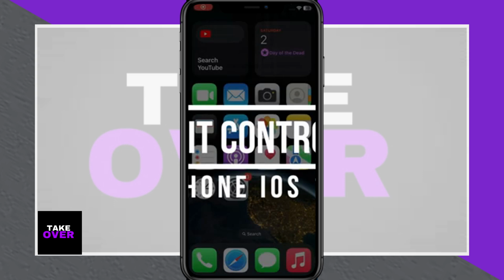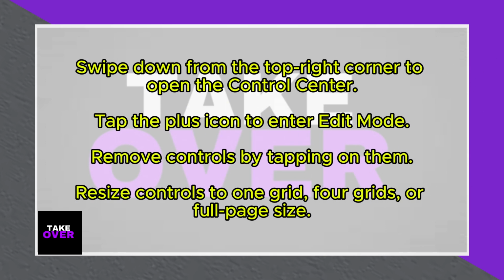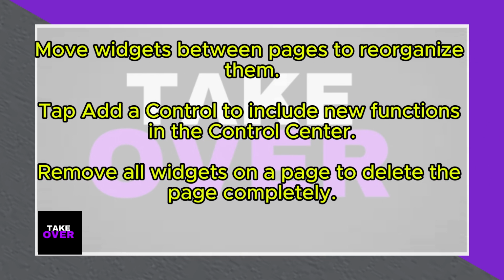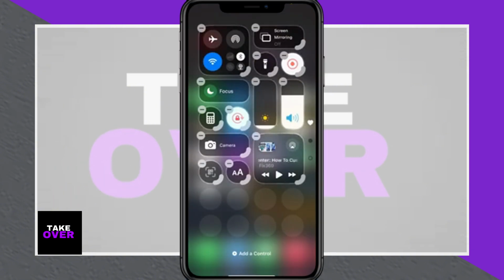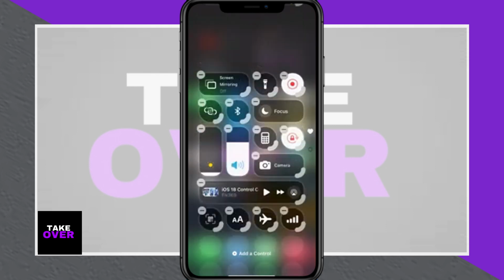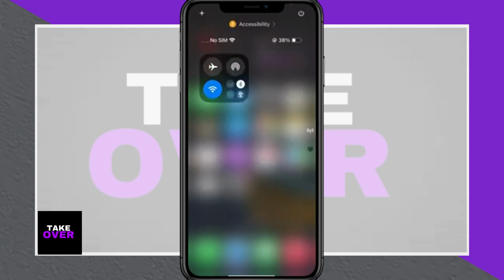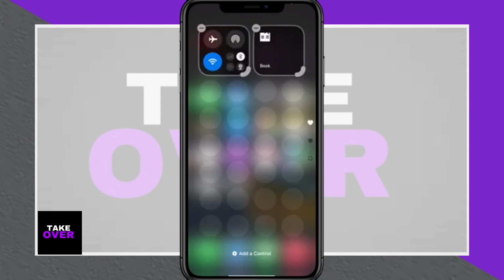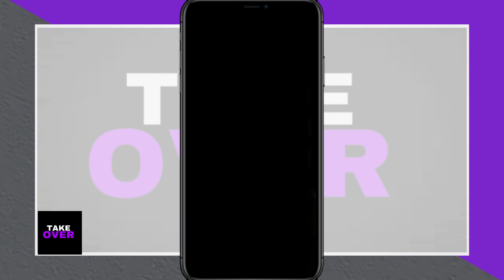EDIT CONTROL CENTER IPHONE IOS 18 2025! (FULL GUIDE)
Learn how to easily customize and edit your iPhone's Control Center in iOS 18. This guide walks you through adding and removing shortcuts, adjusting settings, and making your Control Center work for you. Master the new features in iOS 18 to enhance your user experience. Whether it's changing your layout or adding new tools, this full guide has you covered.